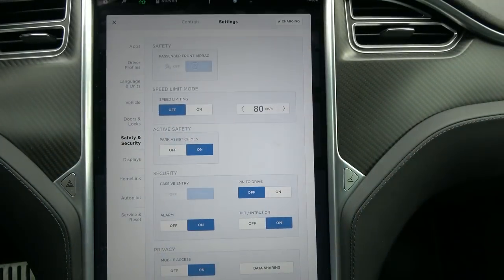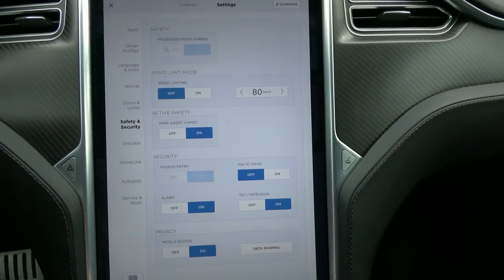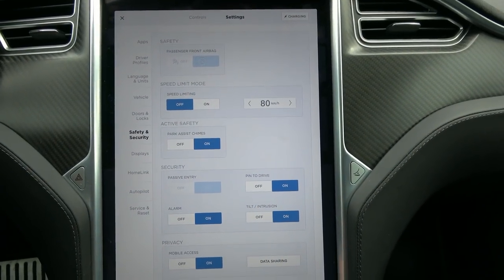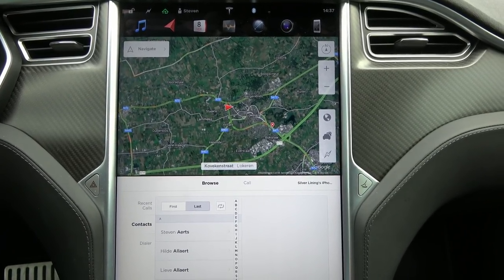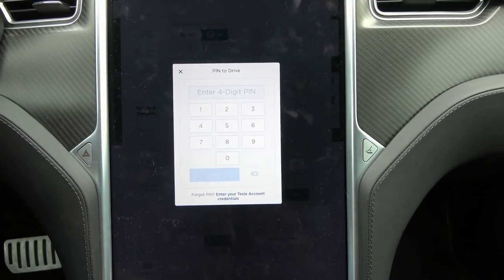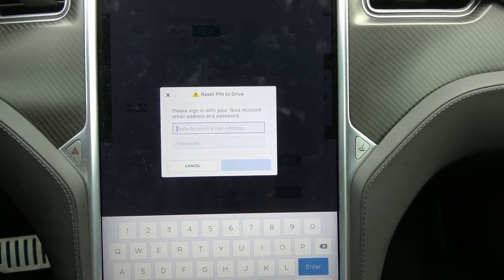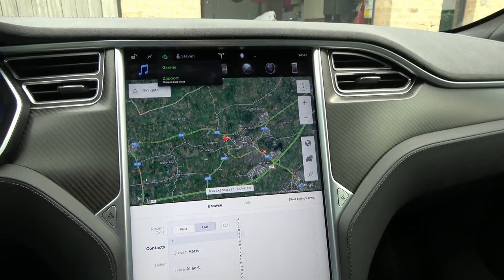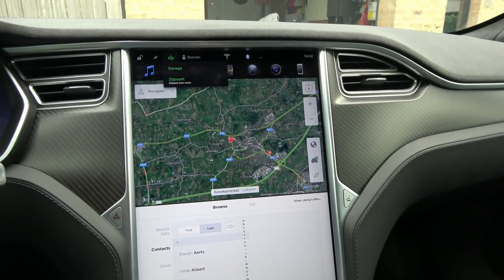"PIN to drive" feature has some quirks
When testing out the new PIN to drive feature in update 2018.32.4, I came across a few things that could be improved in my personal opinion.